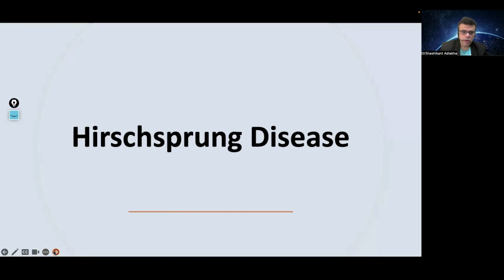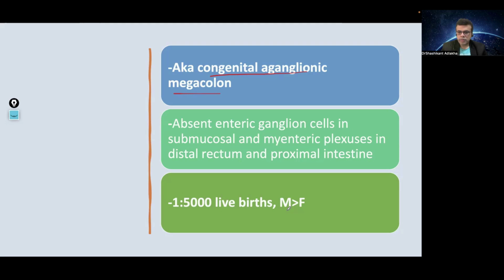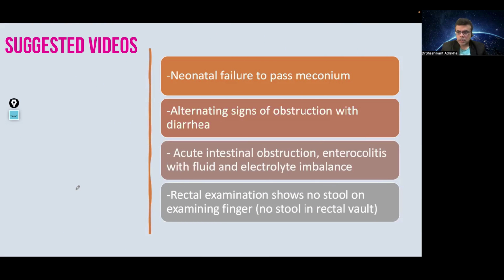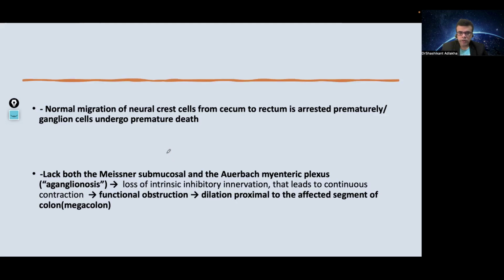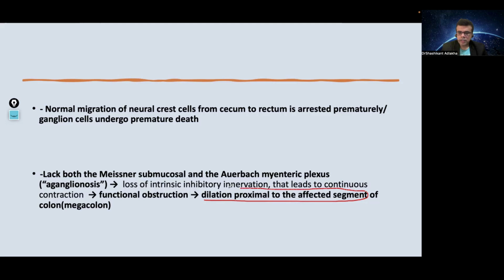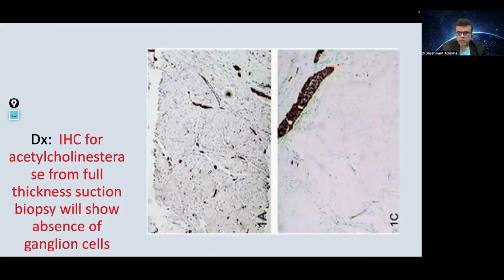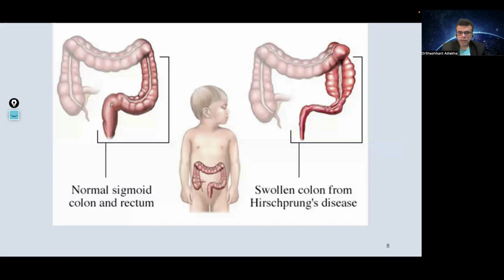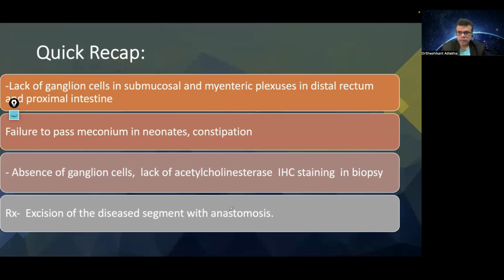Hirschsprung disease|Congenital aganglionic megacolon|High yields- usmle, neetpg,plab, fmge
Hirschsprung disease|Congenital aganglionic megacolon|

What is the main cause of Hirschsprung disease?

What are three 3 clinical manifestations of Hirschsprung's disease in an infant?

What does Hirschsprung poop look like?

When should you suspect Hirschsprung's disease?

How is Hirschsprung diagnosed?

Does Hirschsprung disease go away?

This video explains all the salient features of Hirschsprung disease including pathogenesis, morphology, clinical features, complications and treatment aspects.

Also watch:

Congenital ganglionic megacolon
usmle step 1
neet pg

Translated titles:
Enfermedad de Hirschsprung|Megacolon agangliónico congénito|Altos rendimientos-usmle, neetpg,plab,

Hirschsprung-Krankheit | Angeborenes aganglionäres Megakolon | Hohe Erträge-usmle, neetpg, plab, f

Maladie de Hirschsprung|Mégacôlon aganglionnaire congénital|Rendements élevés-usmle, neetpg,pla

Doença de Hirschsprung|Megacólon agangliônico congênito|Altos rendimentos-usmle, neetpg,plab, fm

हिर्स्चस्प्रुंग रोग|जन्मजात एंग्लिओ

Penyakit Hirschsprung|Megakolon aganglionik kongenital|Hasil tinggi-usmle, neetpg,plab, fmge

ਹਿਰਸ਼ਸਪ੍ਰੰਗ ਬਿਮਾਰੀ

Болезнь Гиршпрунга|Врожденный аганглиозный мегаколон

Hirschsprung hastalığı|Konjenital aganglionik megakolon|Yüksek verim-usmle, neetpg,plab, fmge

Bệnh Hirschsprung | Siêu âm hạch bẩm sinh | Sản lượng cao-usmle, neetpg, plab, fmge